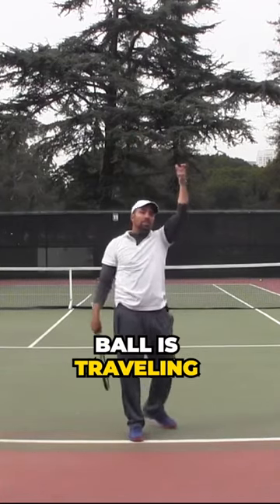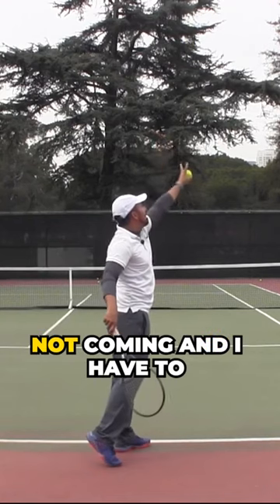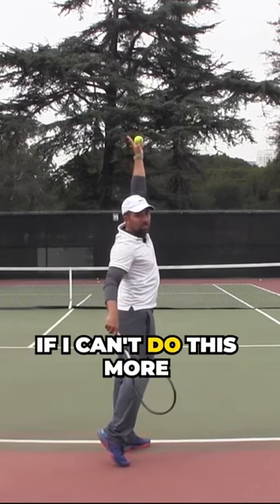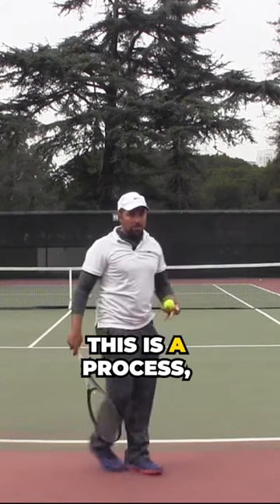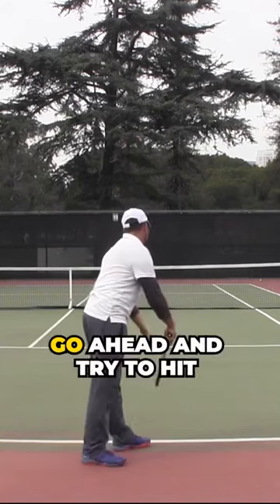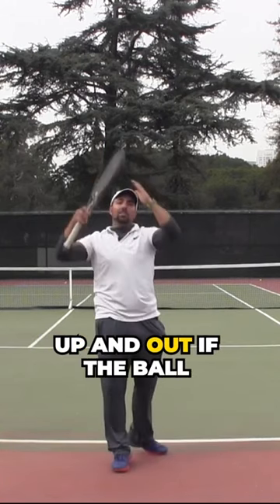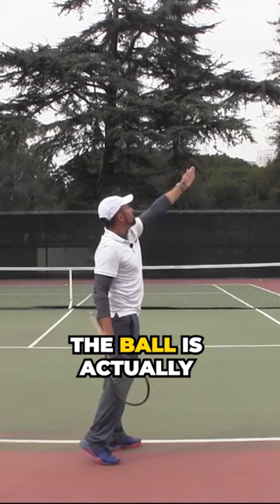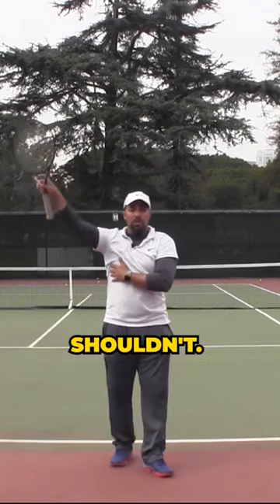Issues On The Toss? 🎾 Inconsistent Serve? Try This Great Drill 👍